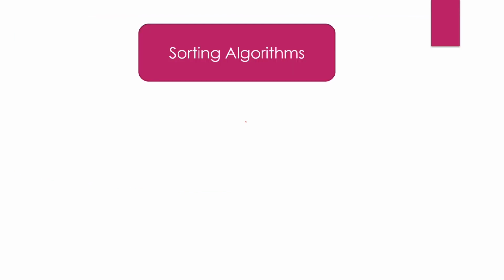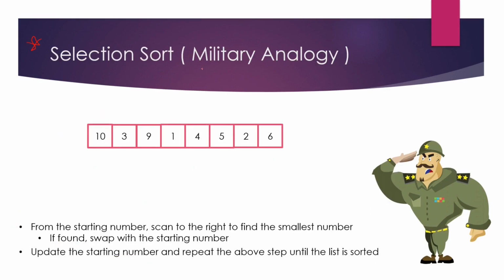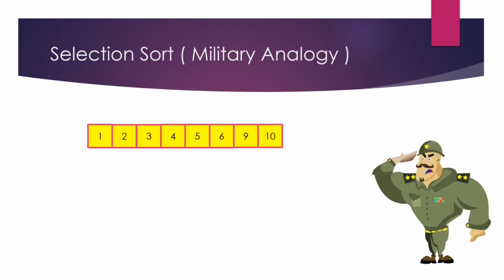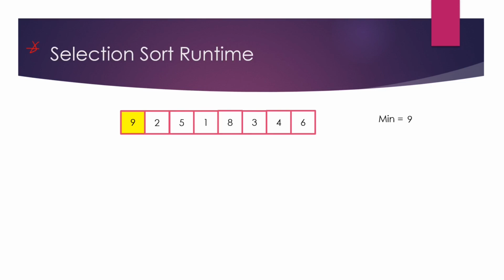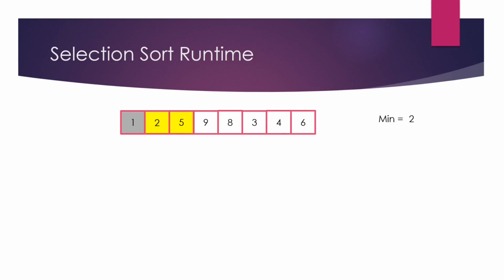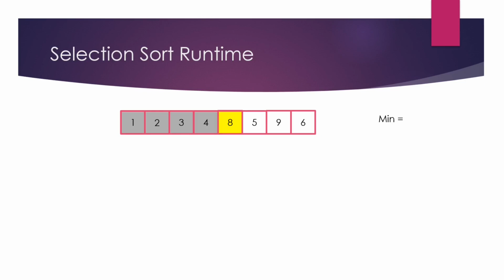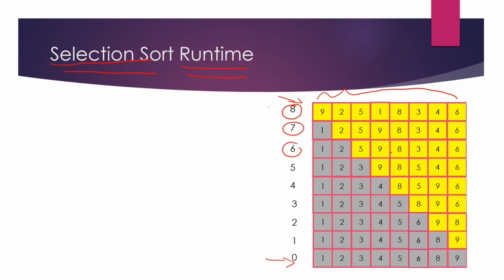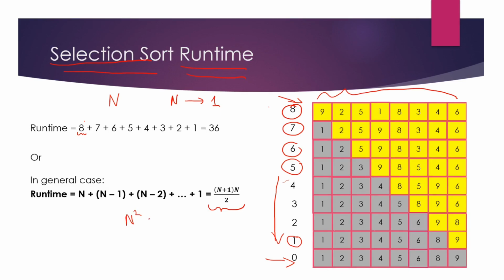EE355: Sorting Algorithms (Part 1) - Selection Sort